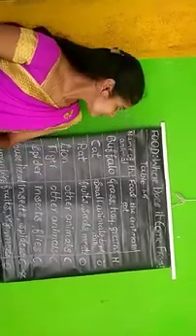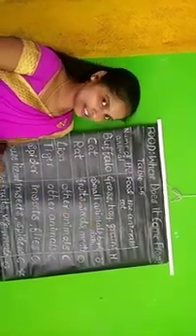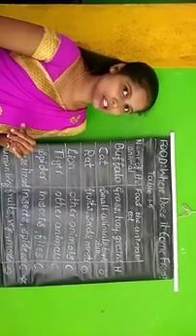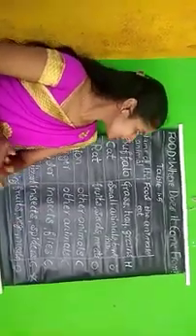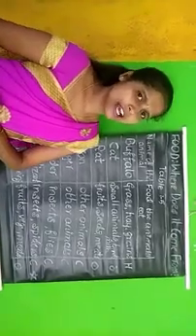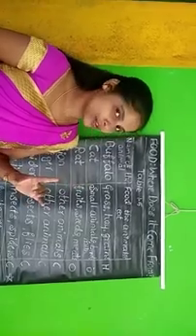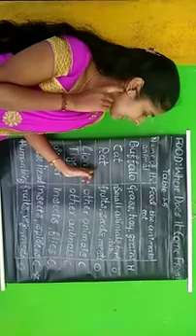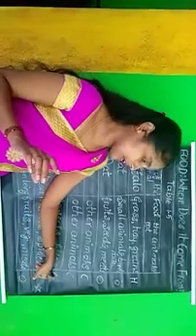Class: 6th sub: science chapter 1: FOOD :where does it come from?(part 2)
Parts of plant, activity on gram, what do animals eat?